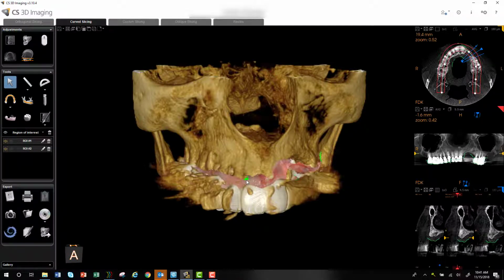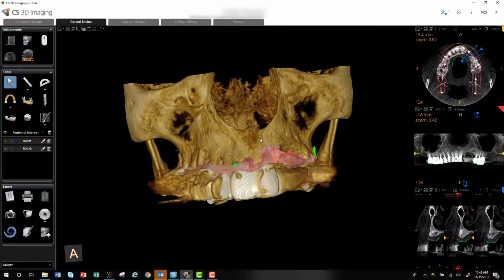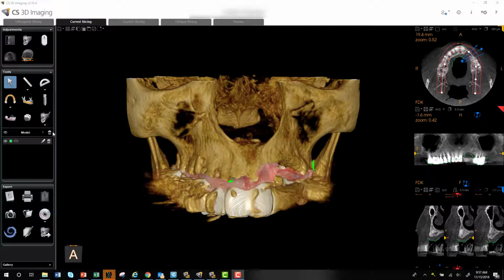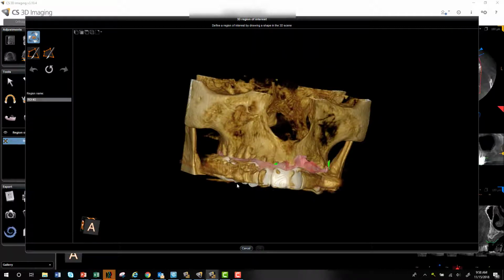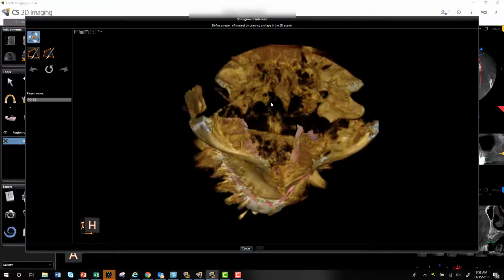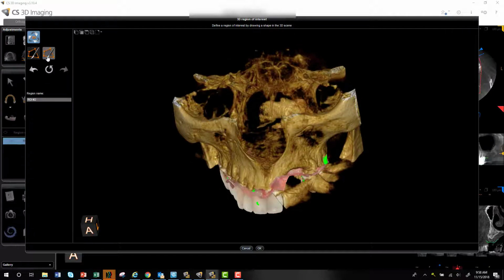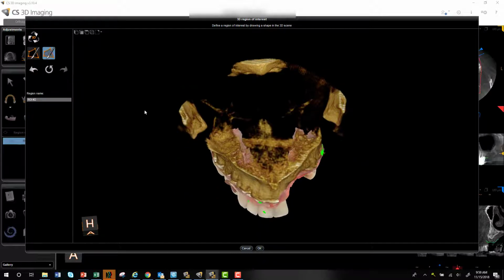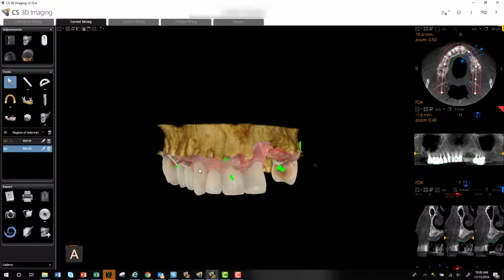CS 3D Imaging - Region Of Interest Cropping Tool PDIP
This video will show you how to clean up your scatter using the region of interest cropping tool in the CS 3D Imaging software